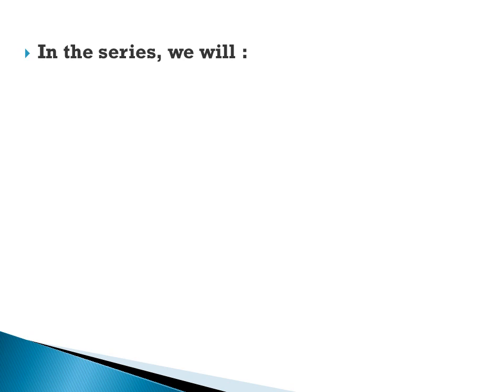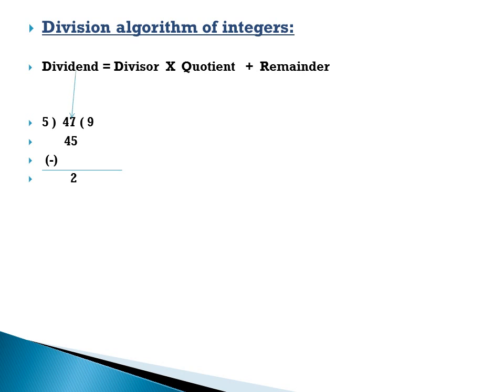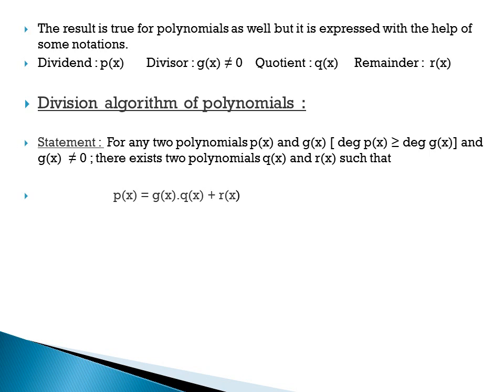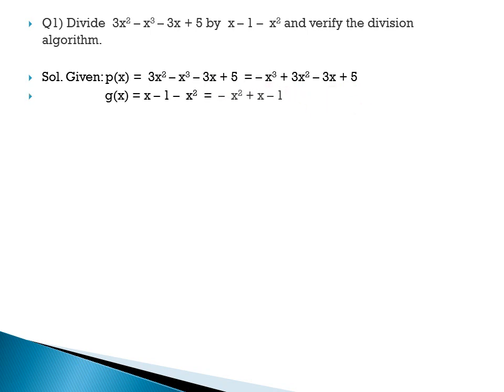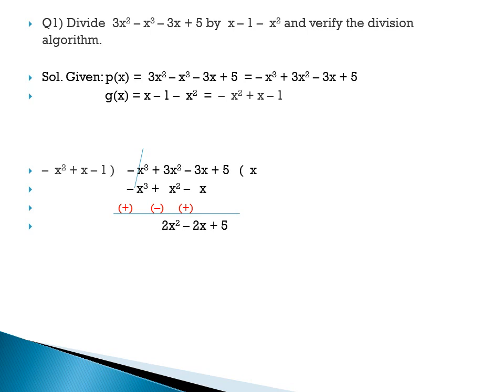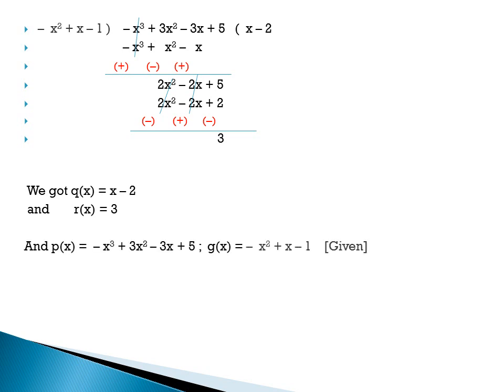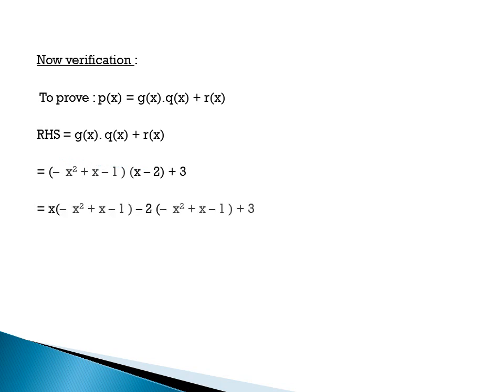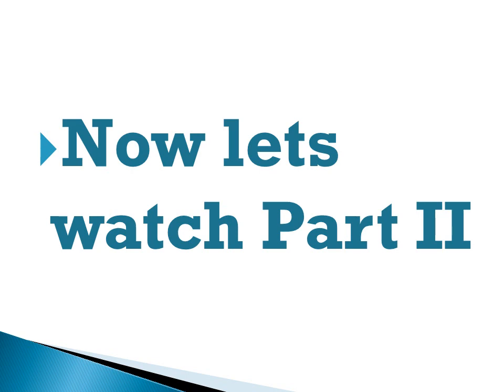(verification division algorithm of polynomials)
This is the first part of the series "division algorithm of polynomials". In this part, we will relate the division algorithm of polynomials with that of integers and  will also verify the division algorithm of polynomials by solving an example.